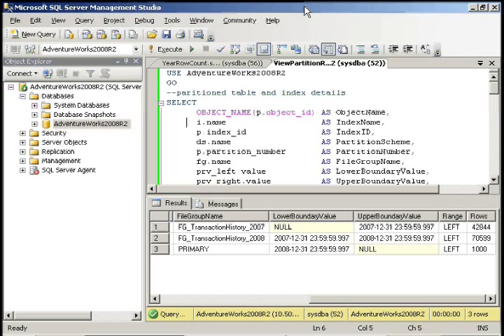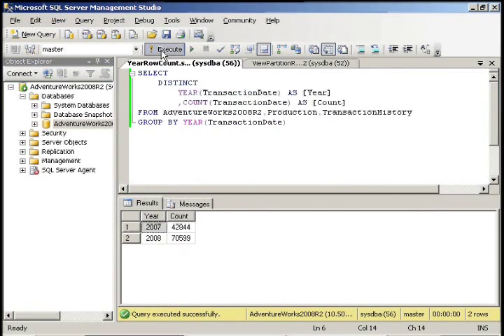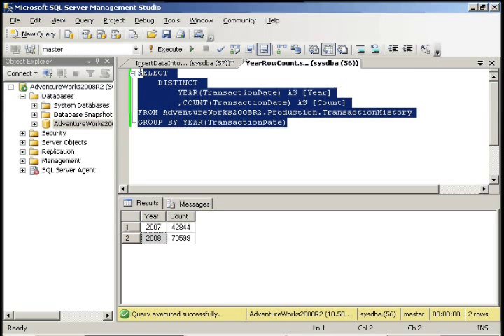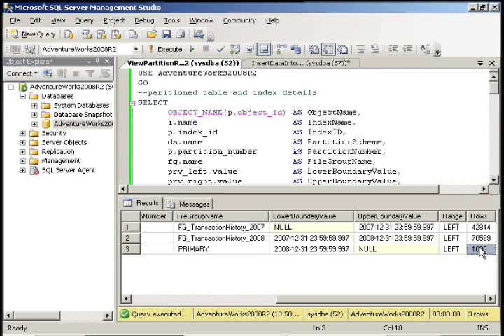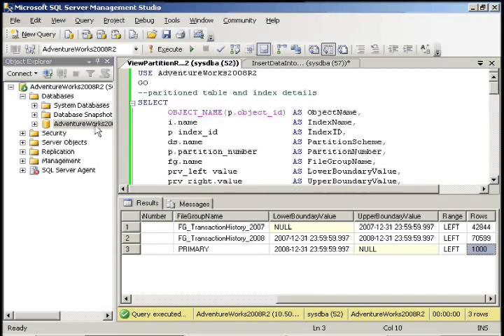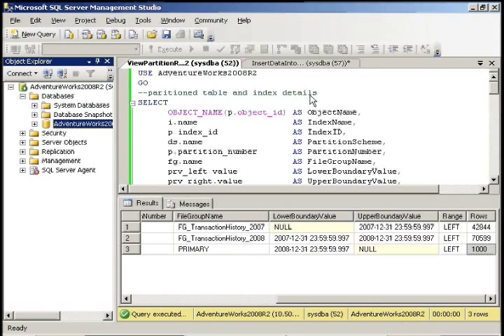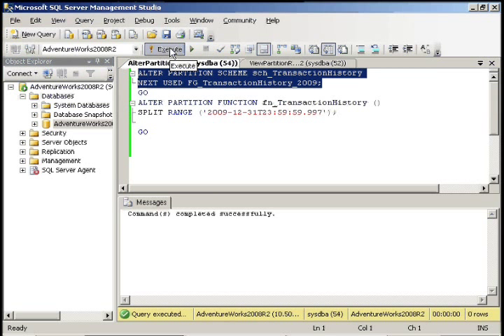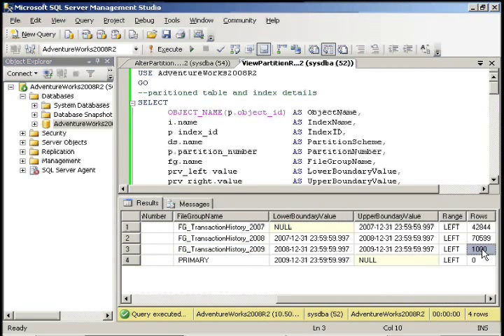Alter Partition Tables in SQL Server 2008 R2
Learn how to Alter Partition Scheme and Partition Functions in SQL Server 2008 R2.  Be sure to watch "Partition Tables in SQL Server 2008 R2" to understand the demo in this video.  Visit thomasliddledba.com for more!